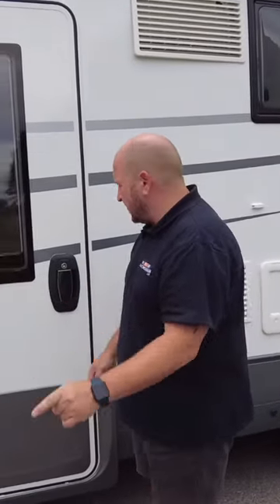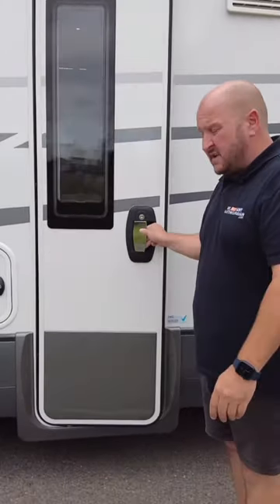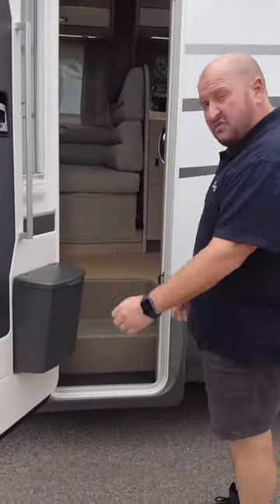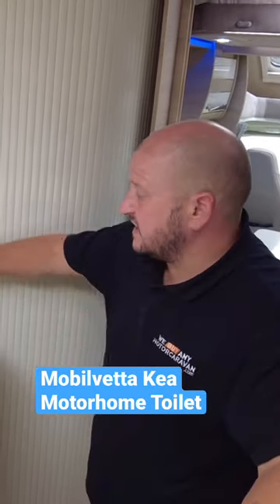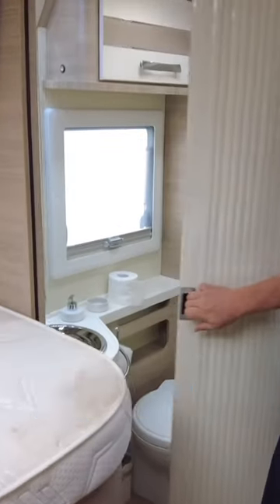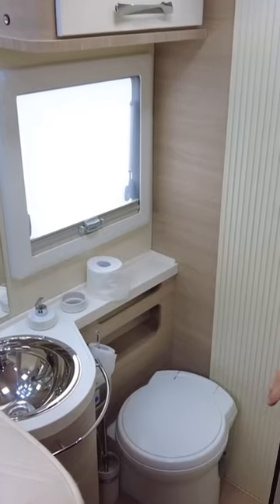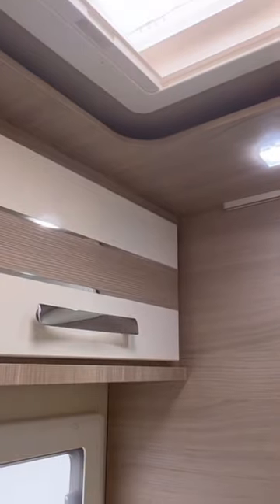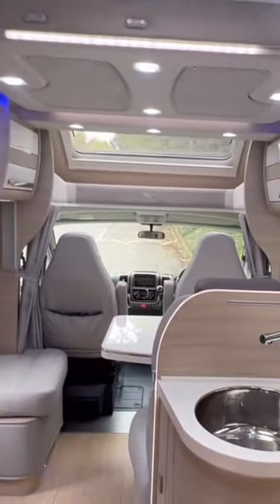How important is the layout of a motorhome toilet for you?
This is a tidy Mobilevetta Kea p65, john shows you the toilet design.